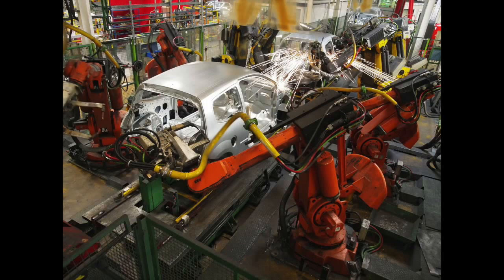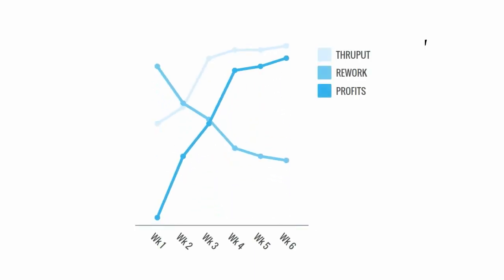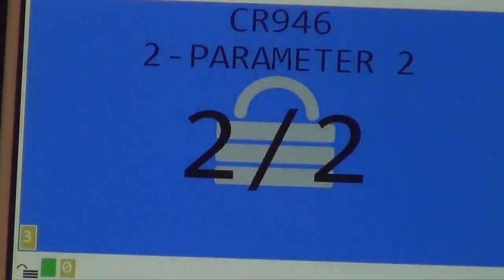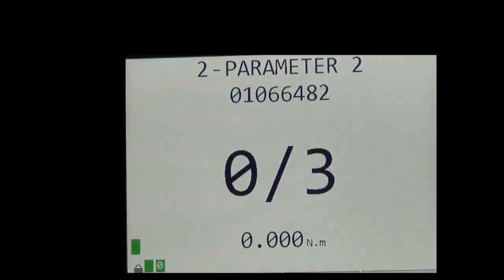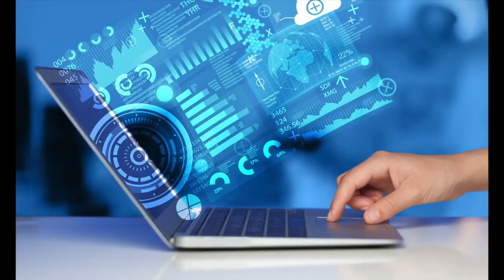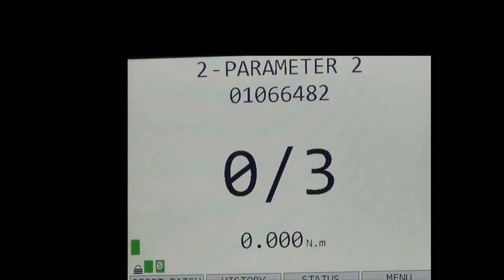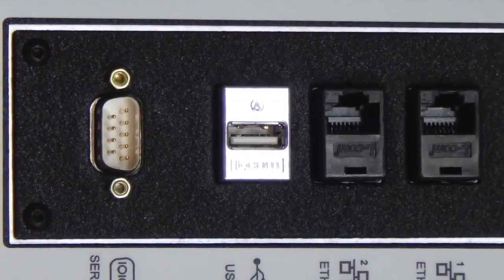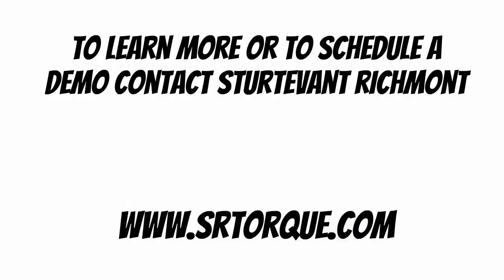Global 400 Overview